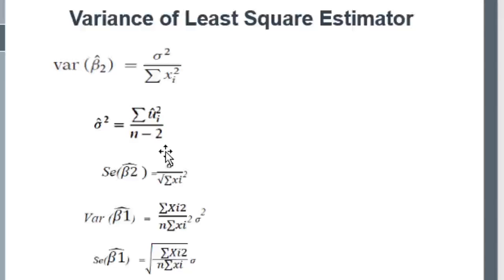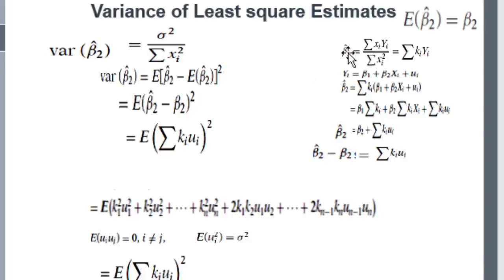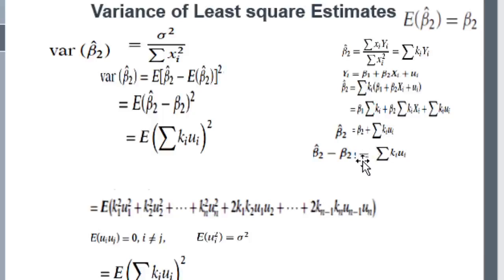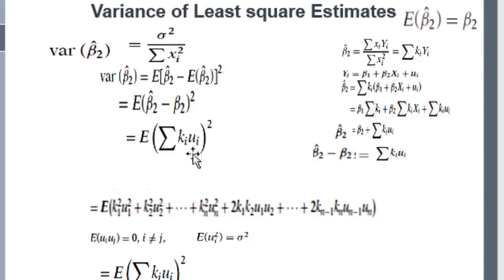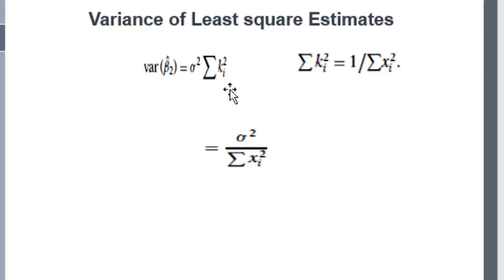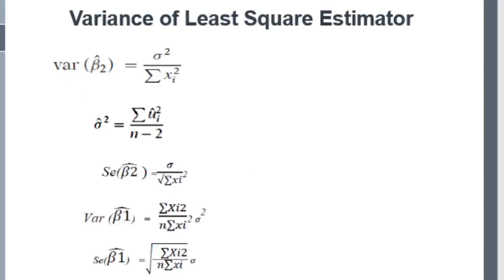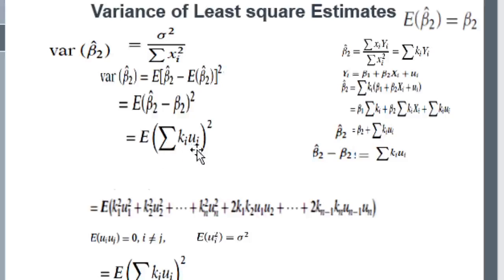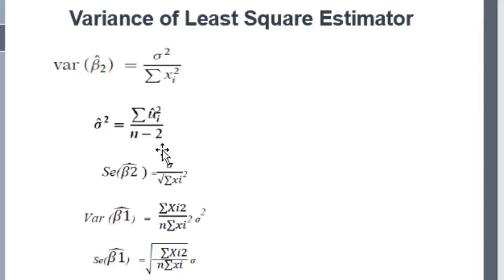Variance of OLS estimators